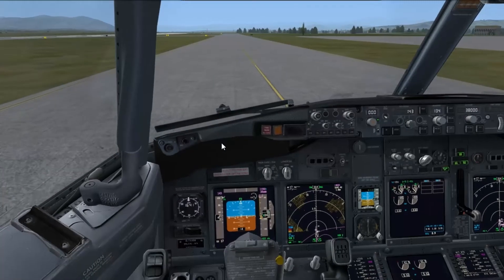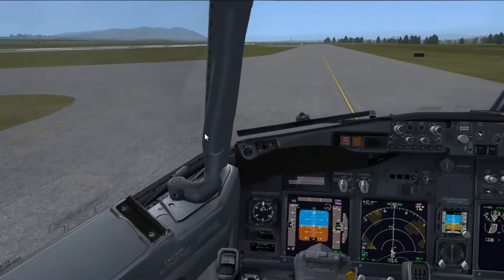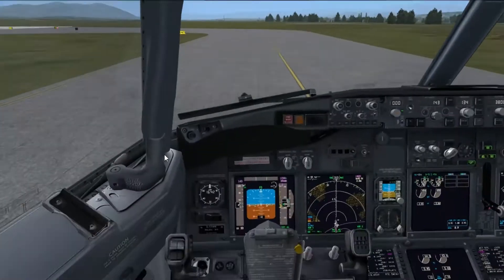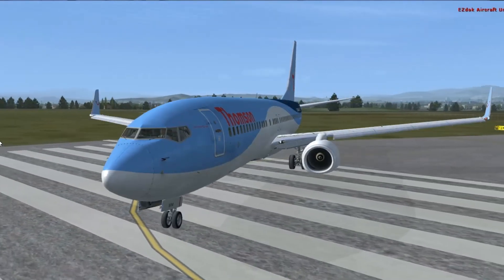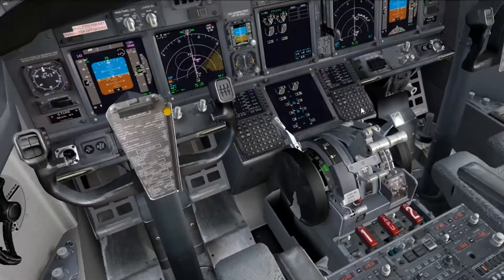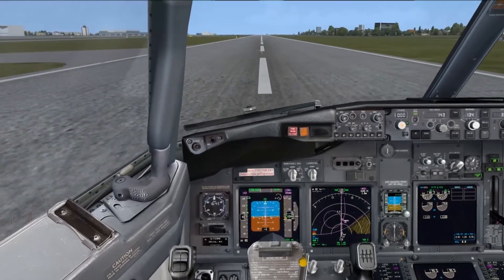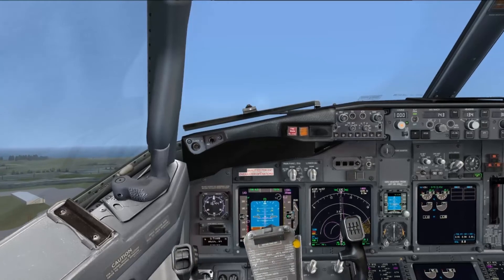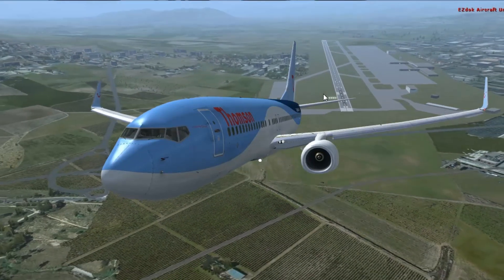FSX | Departure Malaga | LEMG | 737-800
A short video on a departure from Malaga
Offical Instagram: